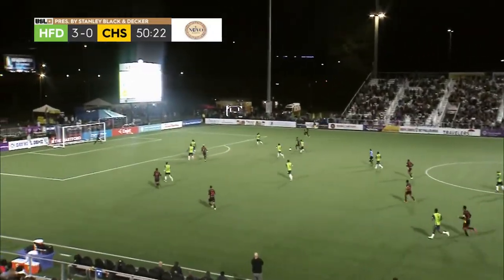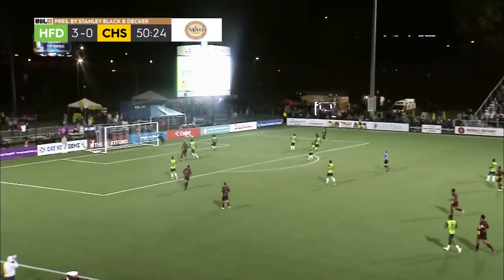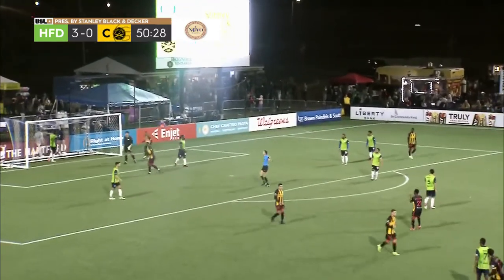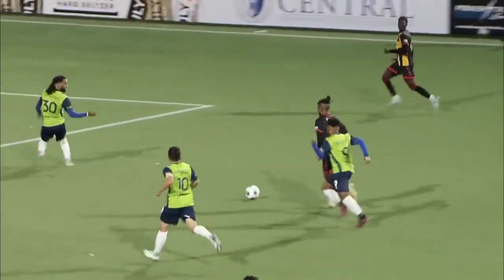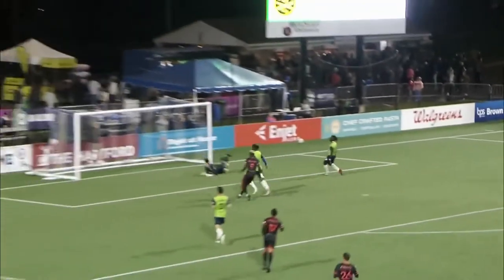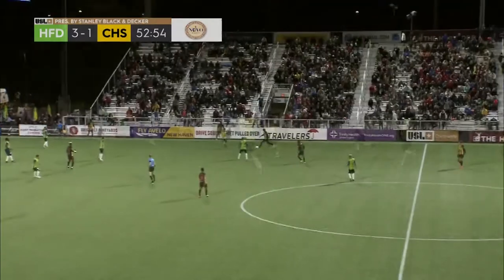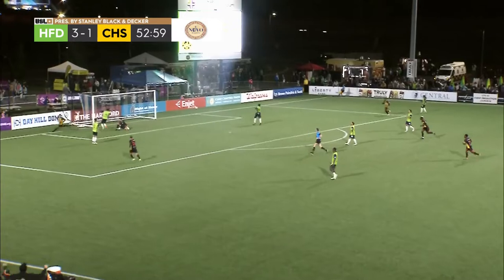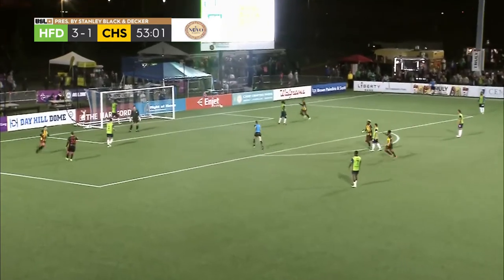Lewis Leads the Way With Hat Trick, Hartford Win 6-3 Over Charleston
Hartford scored a season high six goals to beat Charleston tonight by a final of 6-3. The performance was headlined by a hat trick from Andre Lewis, the first in club history.

The home side started with pressure early and were rewarded in the 10th minute courtesy of the red-hot Ariel Martinez. Juan Carlos Obregón collected the ball in the midfield while fighting off a defender to play a beautifully lofted ball to the head of Martinez. Hartford’s leading scorer made no mistake to slot the ball home for his seventh goal of the season and Obregón’s first assist.

Since 2011, LockedIN Magazine has been the Where to go spot for locals to find out what’s going on in their neighborhood. From Youth Sports to major Festivals.

Over the years, we have grown from 1 office in Jacksonville Florida to now with offices in South Florida, Central Florida, North East Florida, Florida Panhandle, Georgia, Carolina, Nola, South Dakota/Colorado, Wisconsin, Chicago, Mid-Atlantic, Seattle, LA, Alabama, New England, Ohio and now into San Antonio.

Many Cities working together to make LockedIN Magazine your ONE SOURCE to stay LockedIN.